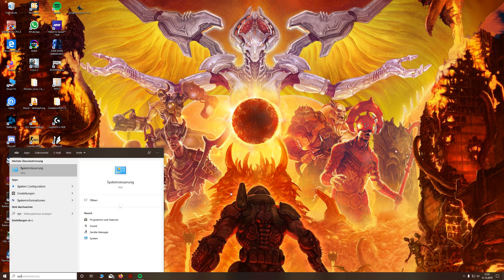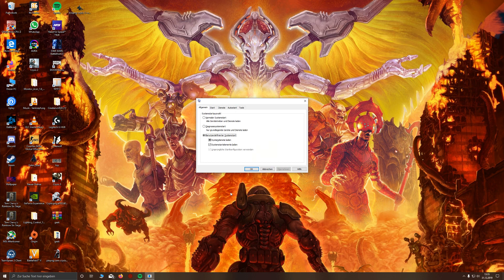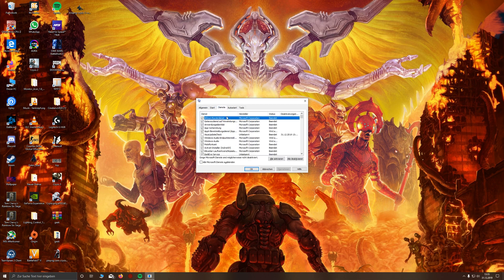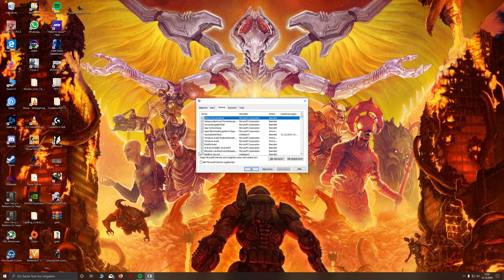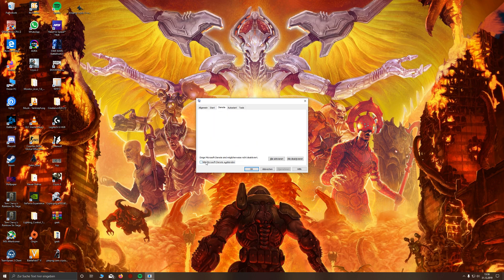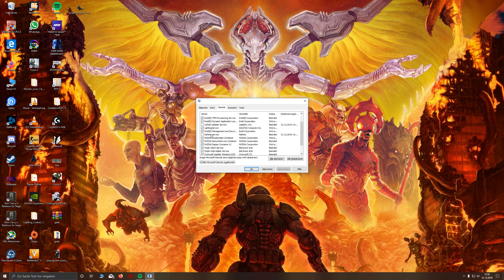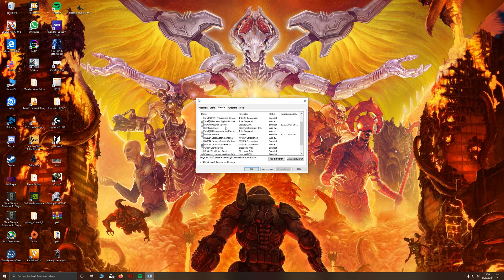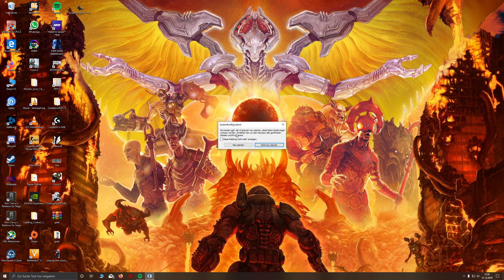How to disable the Nahimic Service | Eng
My PC :
I7 9700k 5,0Ghz 1,27V
16gb ram 3200mhz
ASUS Maximus Hero XI Z390
RTX 2080 STRIX